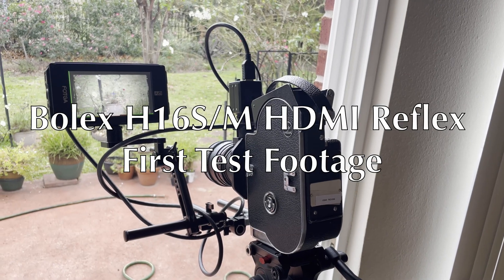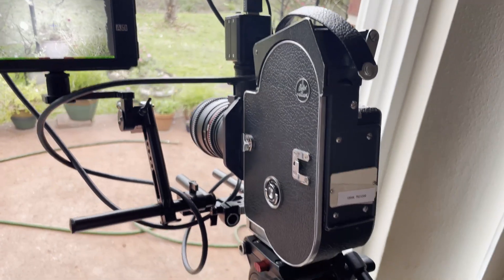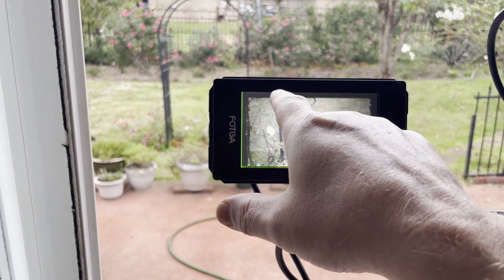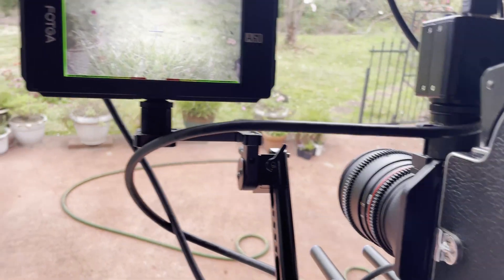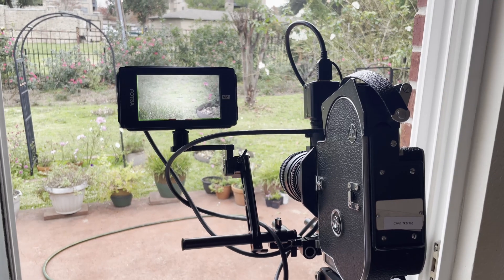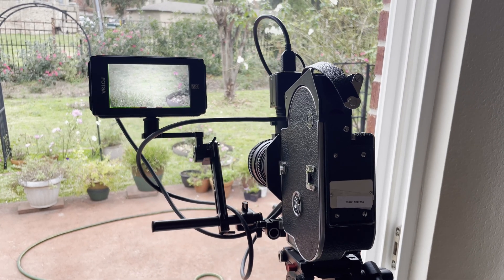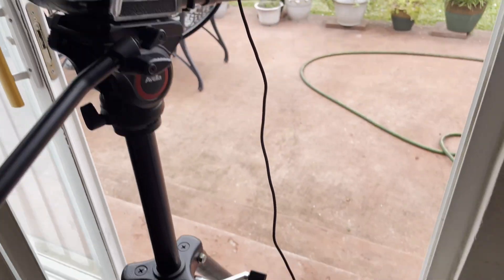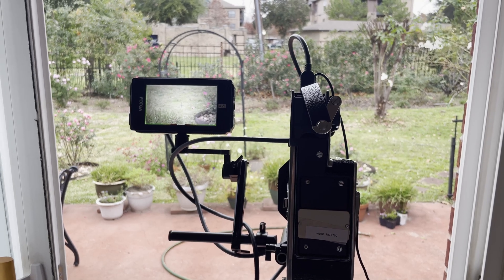H16 Prototype HDMI Reflex Viewfinder Super16 Test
Here is the first test of my Bolex H16 prototype HDMI Reflex system I developed. Its Kodak Double-X processed in my LOMO tank in D96.